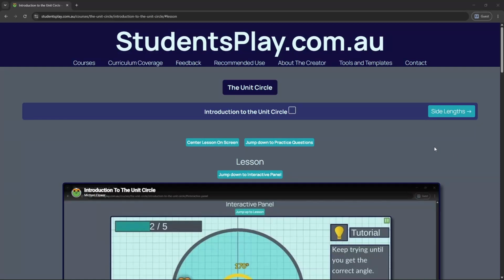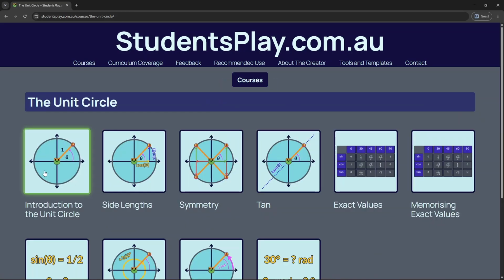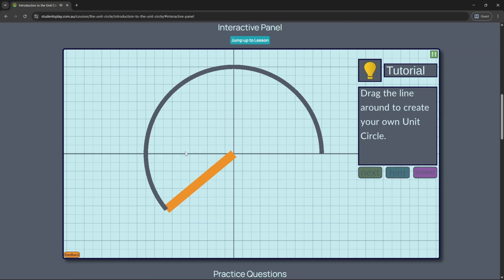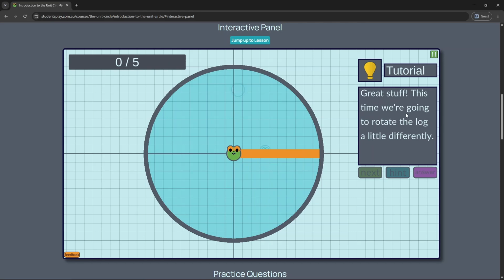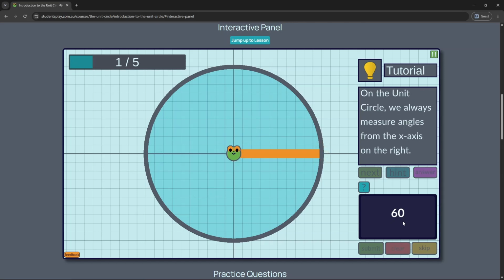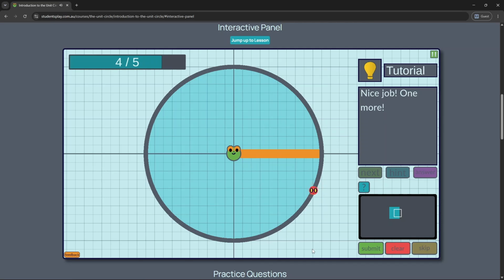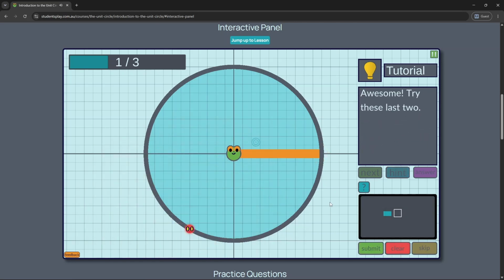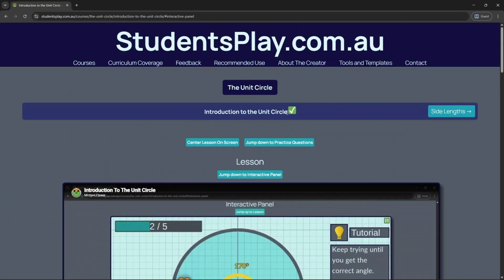Introduction To The Unit Circle